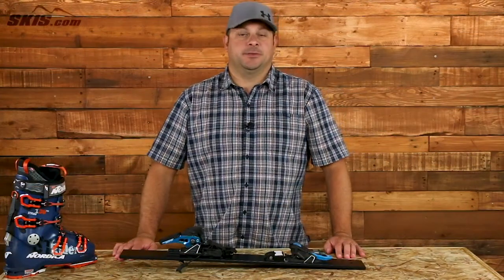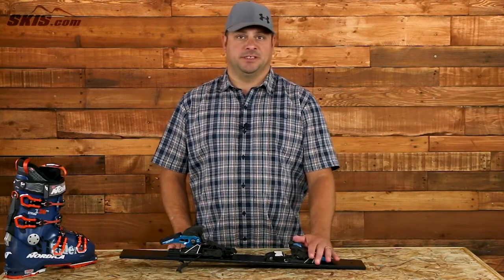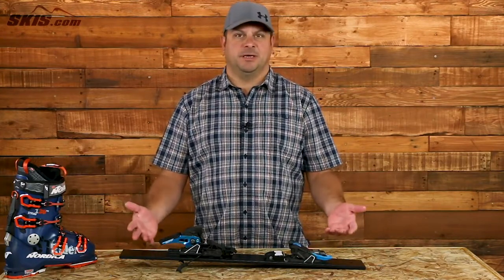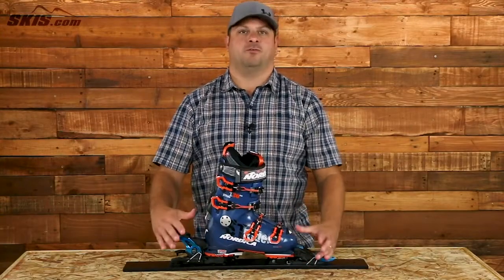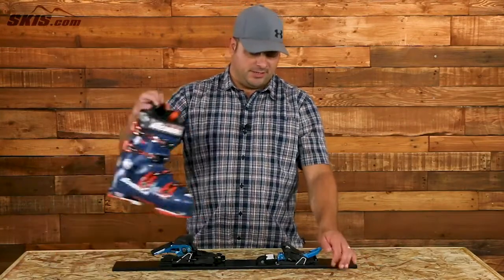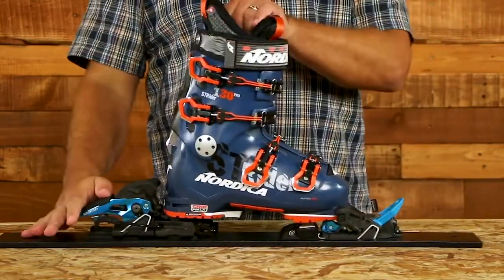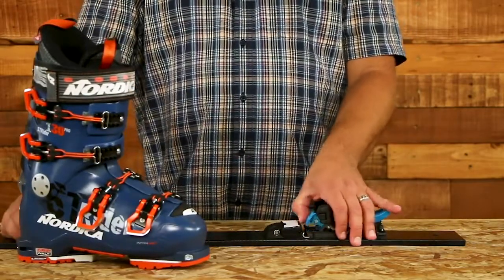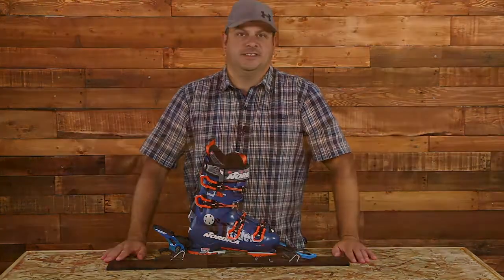2019 Salomon Shift S Lab MNC Men's Binding Overview